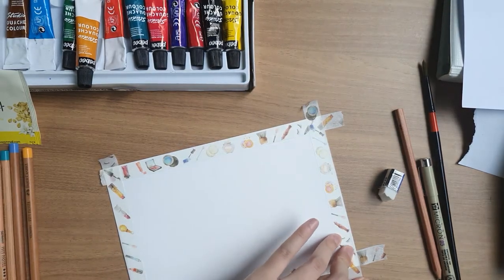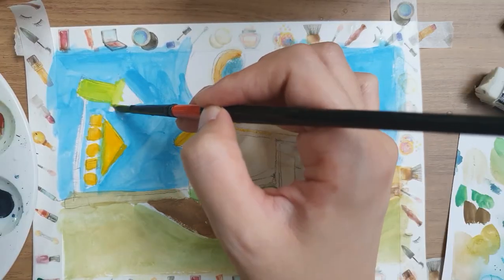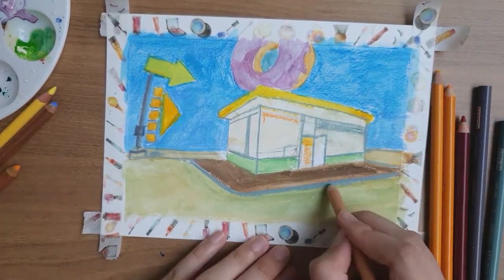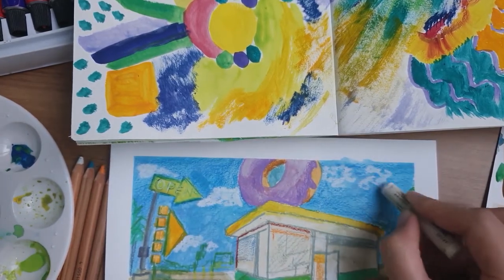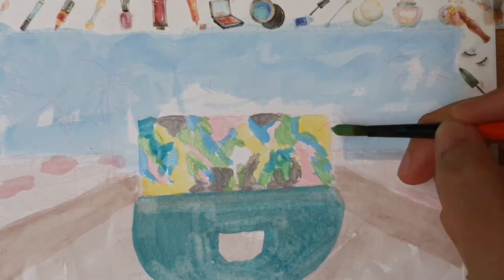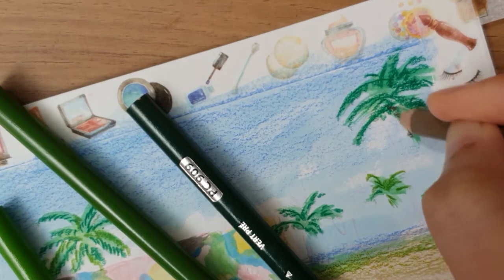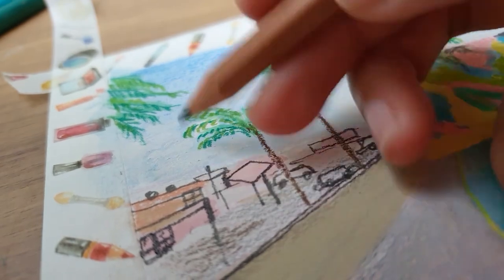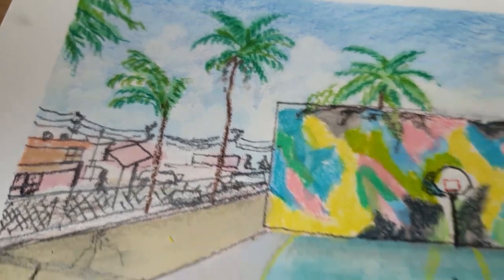Painting BTS Dynamite sets | gouache mixed media (방탄소년단 뮤비 과슈 색연필 그림)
If you can't tell, I'm a little bit in love with the Dynamite music video. I used my gouache and colored pencils to paint the donut shop and basketball sets. Lots of mistakes were made, some lessons were learned. Let's hope I can be more patient the next time I use my gouache paints. Let me know what you think!

Materials:
Fabriano Disegno Drawing paper 200g/m2
Artist Loft and Pebeo Gouache
Prismacolor Premier Color Pencils
Faber Castell Pitt Pastel Pencils
Caran d'Ache Neopastel

COME SAY HELLO!